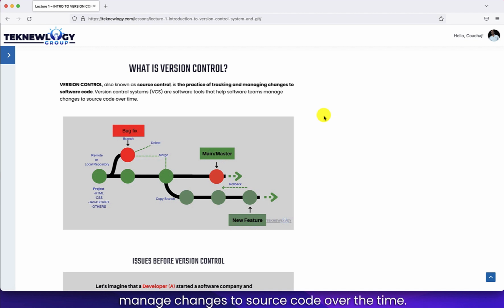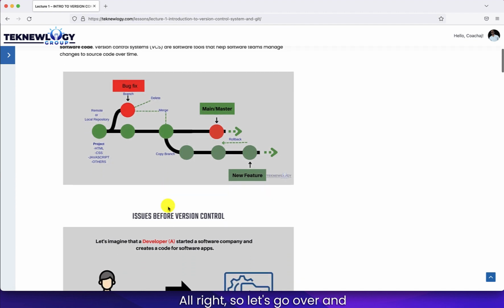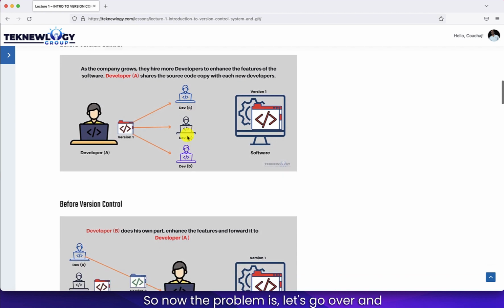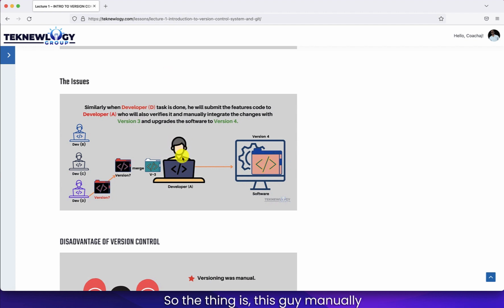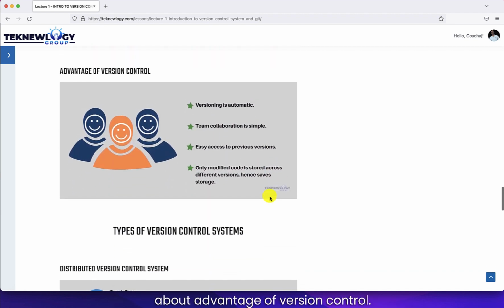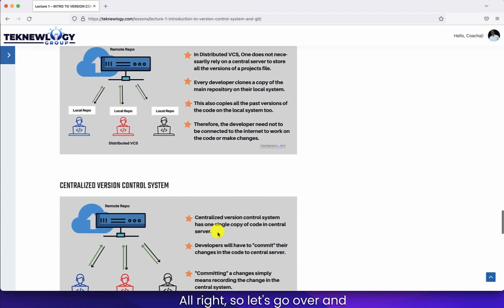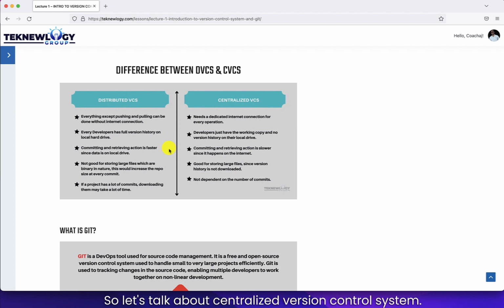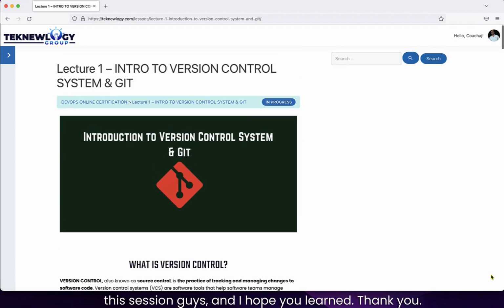Introduction to Version Control System and Git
A Version Control System is a kind of software that helps the developer team to efficiently communicate and manage (track) all the changes that have been made to the source code along with the information like who made and what change has been made.